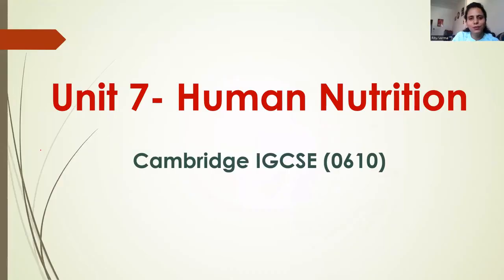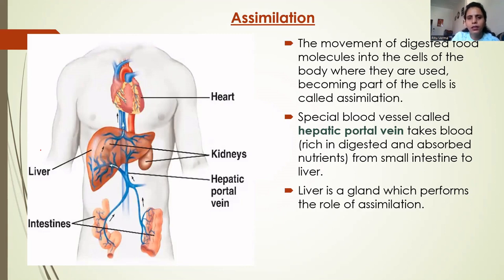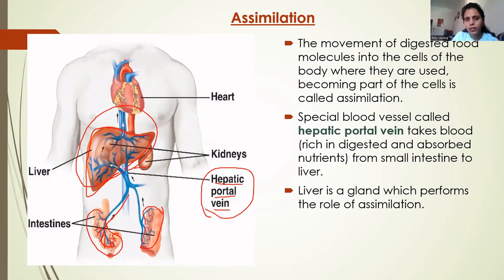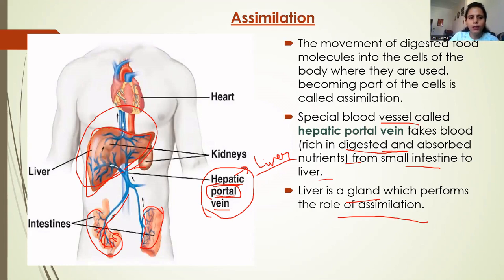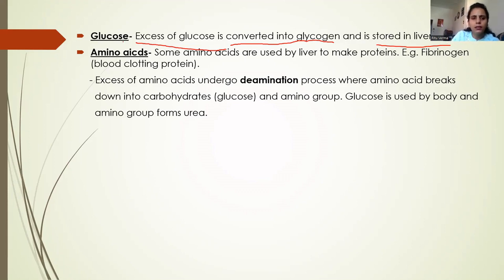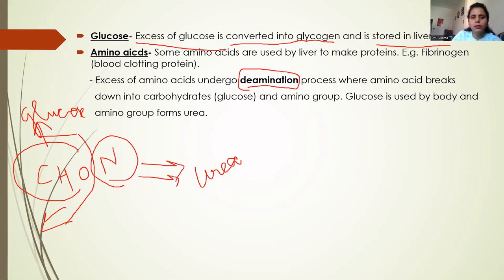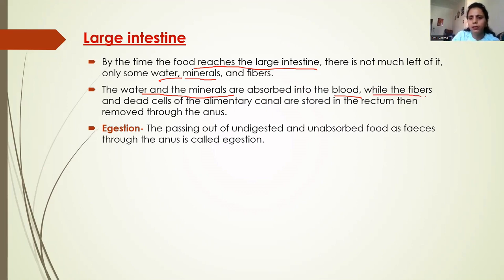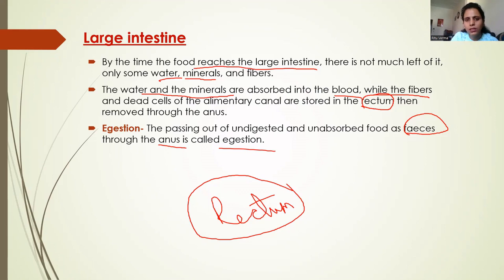Unit 7- Human Nutrition- Assimilation and Egestion- Cambridge Igcse 0610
Understand the role of hepatic portal vein.
Understand what happens to excess of glucose and amino acids in our diet. Learn about deamination and egestion of digested food.